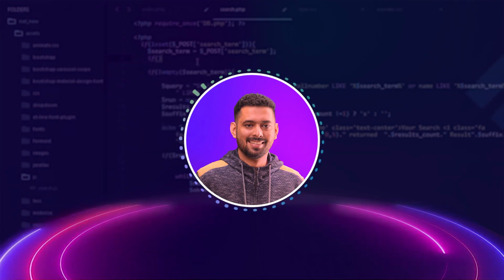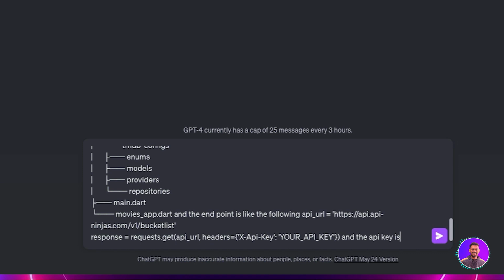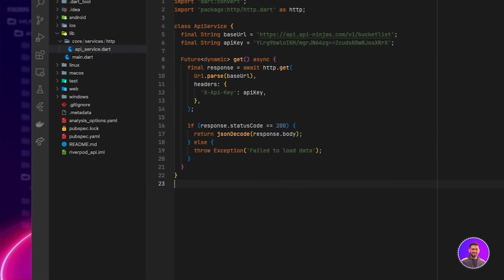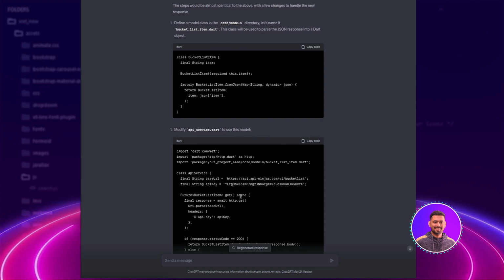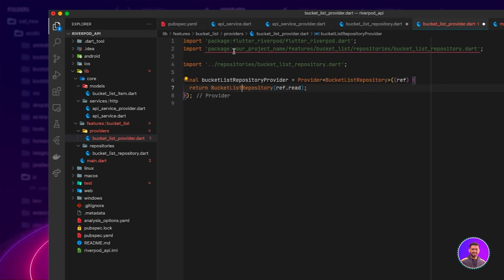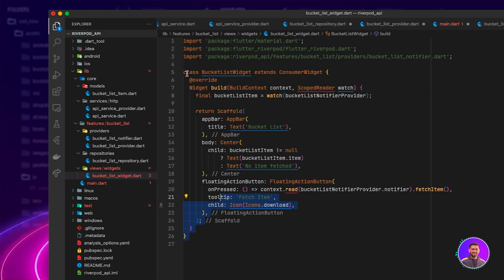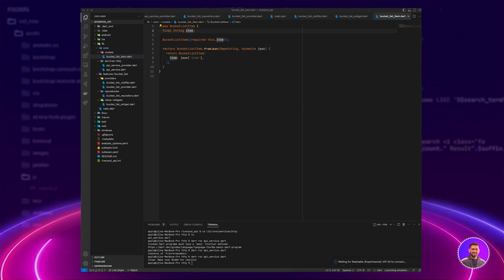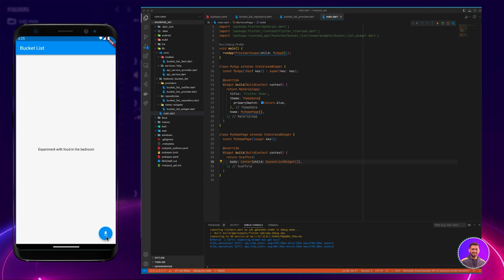Build and Debug Code leveraging AI using RiverPod and Clean Architecture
Join us as we explore the powerful combination of Flutter, Clean Architecture, Riverpod, and API integration using AI. Learn how to use Riverpod for efficient state management and leverage Clean Architecture to maintain a decoupled and testable codebase. Whether you're a beginner or a seasoned Flutter developer looking to level up your skills, this tutorial offers valuable insights into modern app development. Tune in and get ready to transform your coding skills!